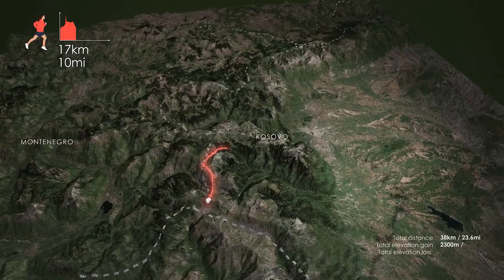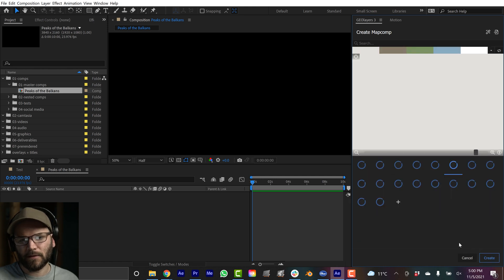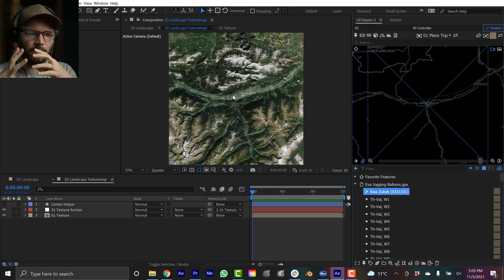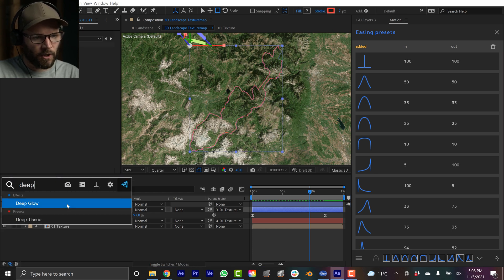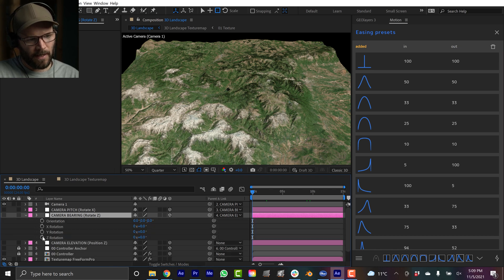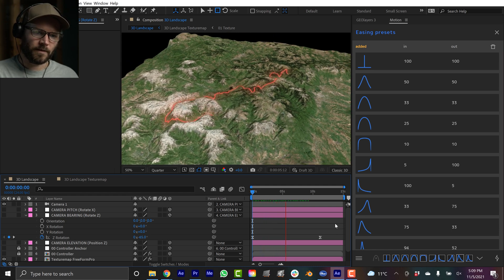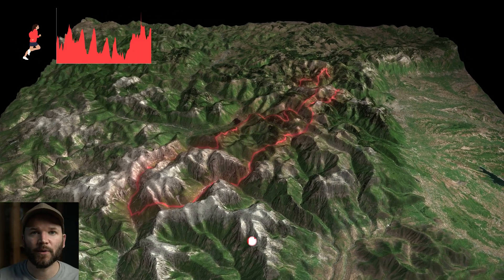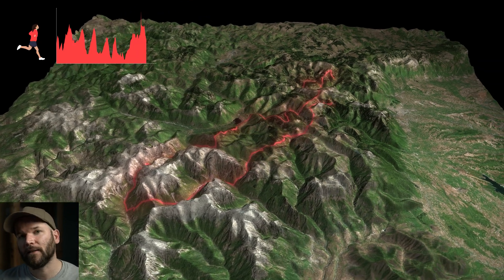3D TERRAIN Map Route Animation in Adobe After Effects🌎GEOlayers 3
Here's how I create my 3D terrain map animations for Eva zu Beck in Adobe After Effects.

🎥MY GEAR—
Vegeta Coffee Mug
CAMERAS—
Blackmagic Pocket 6k
Blackmagic Ursa Mini Pro 4.6k G2
Canon 7D MII
Sony RX100
LIGHTS—
Aputure Light Storm LS C120D II
Aputure Amaran AL-MX Pocket LED
Aputure AL-F7
FalconEyes F7 Pocket LED
MICROPHONES
Deity S-Mic 2
Deity Wireless Lavalier
Blue Yeti
MEDIA CARDS/STORAGE
Angelbird Match Pack - Blackmagic Pocket Cinema 6k
Angelbird Match Pack - Blackmagic Pocket Cinema 4k
Angelbird Match Pack - Ursa Mini Pro 4.6k G2
Angelbird 64gb SD Card
Angelbird CFast Card Reader